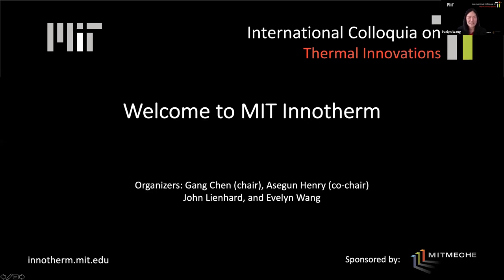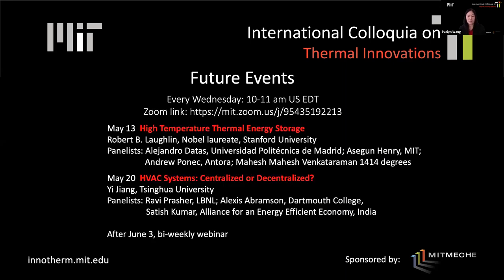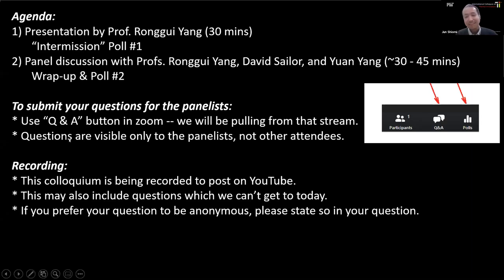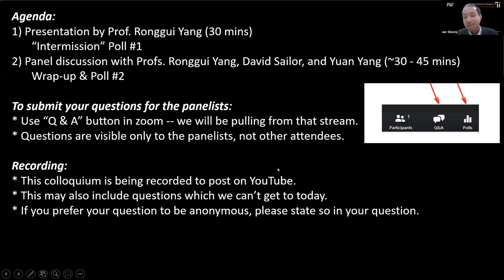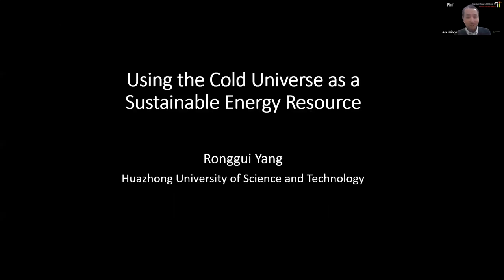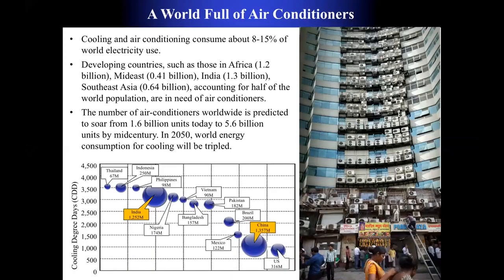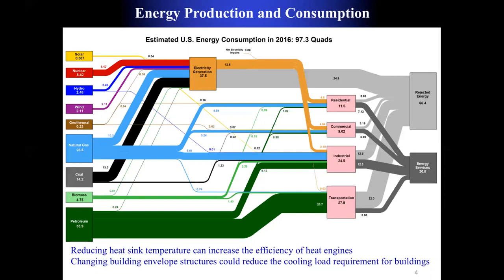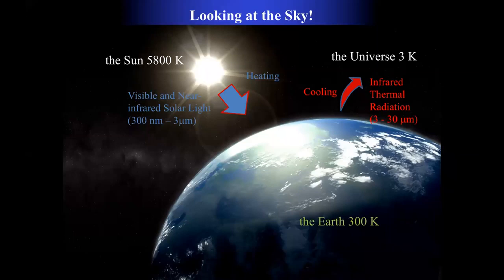InnoTherm Webinar #2: Using the Cold Universe as a Sustainable Energy Resource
Presenter: Ronggui Yang, Huazhong University of Science and Technology
Panelists: David Sailor, Arizona State University
                   Yuan Yang, Columbia University
Moderator: Junichiro Shiomi, University of Tokyo